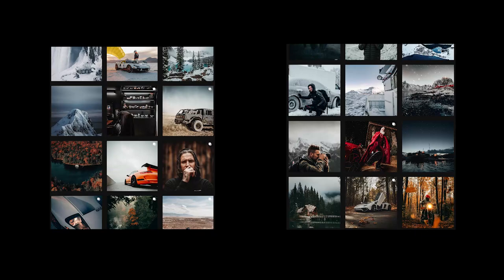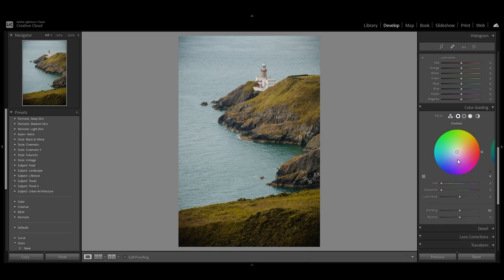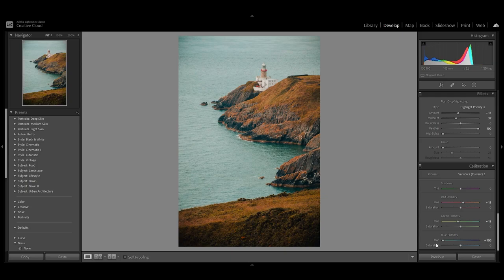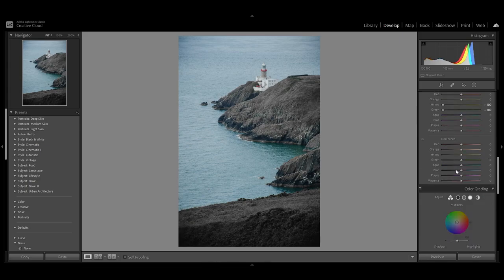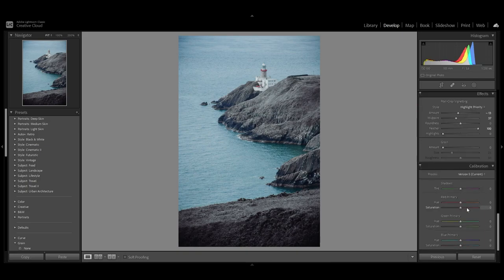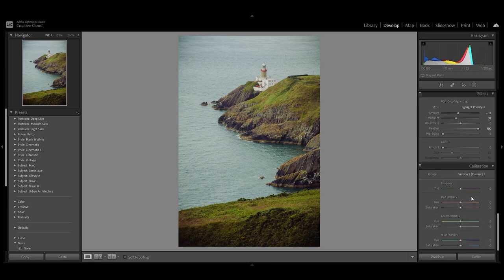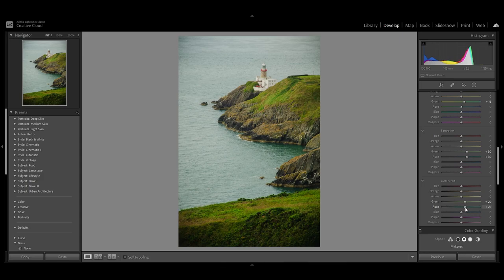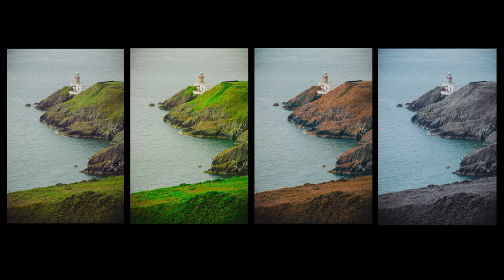Edit Your INSTAGRAM Photos to Fit in ANY Season of the Year with Lightroom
Easy way to fit a photo in any season of the year, and keep a seasonal Instagram feed with lightroom!

Timestamps:
0:00 Intro
0:22 Base Edit
0:36 Fall
2:18 Winter
3:45 Spring
4:47 Summer
6:05 Final Edits
6:15 Outro